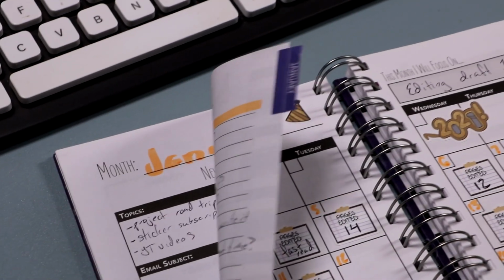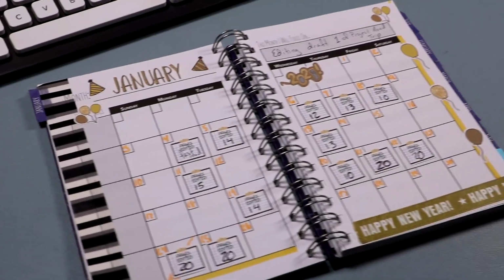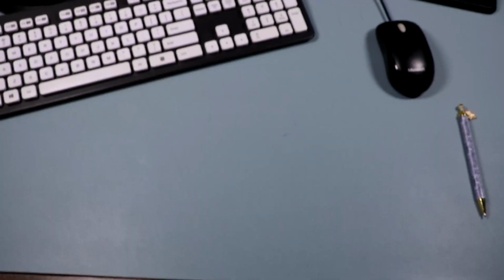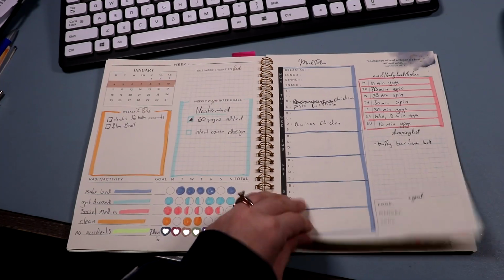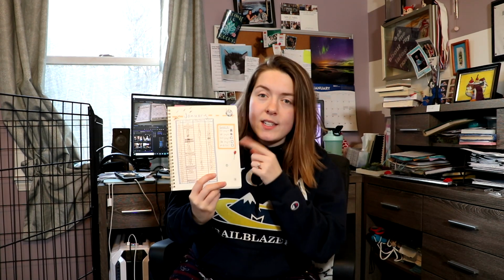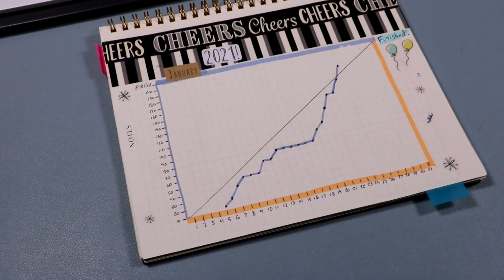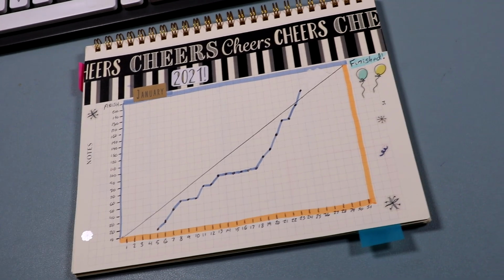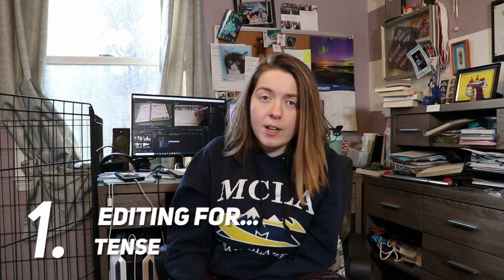6 Things to Edit in the 1st Draft ✏️ Book Self-Editing Process Writing Vlog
6 Things to Edit in the 1st Draft ✏️ Book Self-Editing Process Writing Vlog // Today we’re talking about my book editing process! This process changes from book to book, but this is how I’m moving forward with my current work in progress, Project Road Trip. I’m going to tell you how I’m editing the first draft of my book and what step comes next after writing the rough draft of your novel.

0:00 – Intro
1:38 – How I Track My Editing
5:18 – What I’m Editing in Draft 1
9:36 – Editing and Writing Vlog